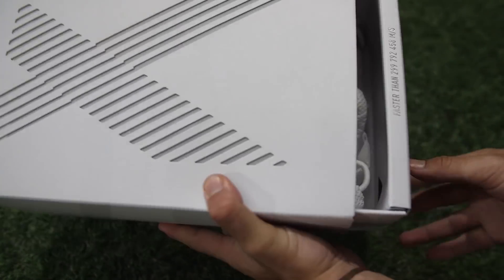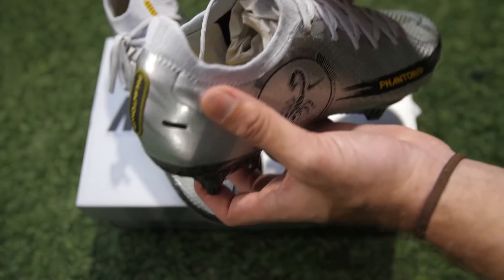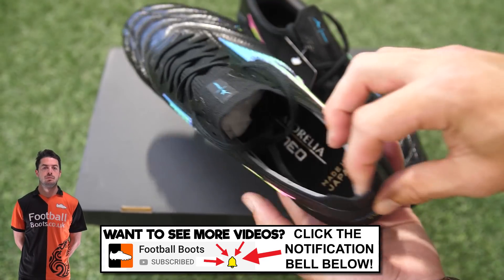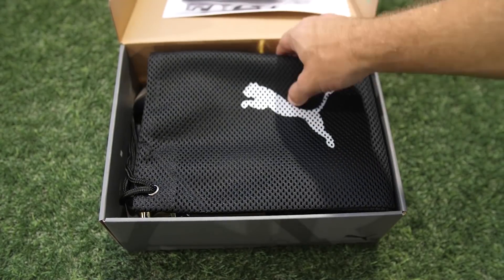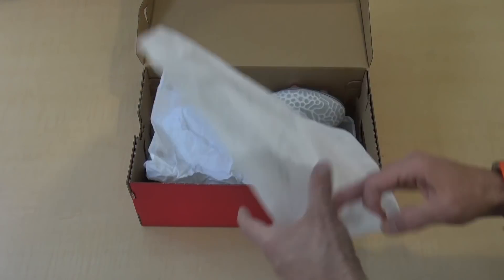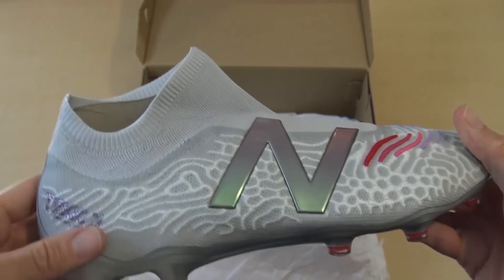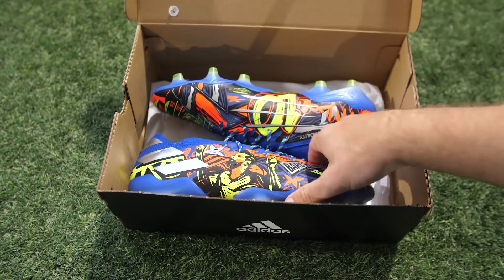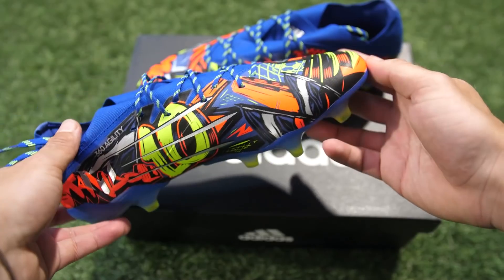What's In the Boxes ⚠️ NEW Ronaldo, Messi, Haaland, Neymar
new boots to unbox as we look at some of the latest Nike, adidas, Puma, New Balance and Mizuno releases!

Music

Track: DEAF KEV - Invincible
Music provide by No CopyrightSounds.